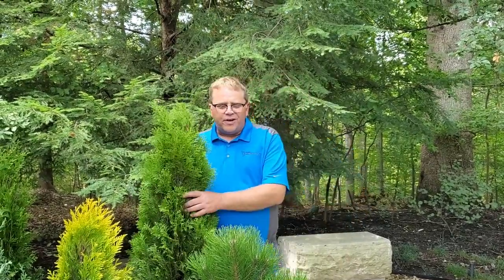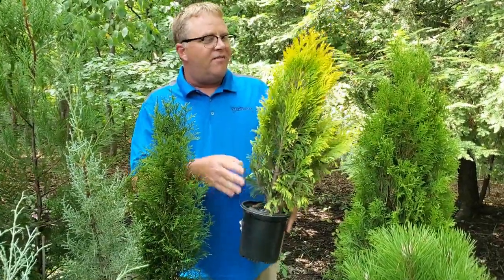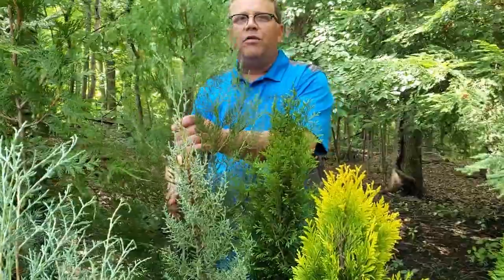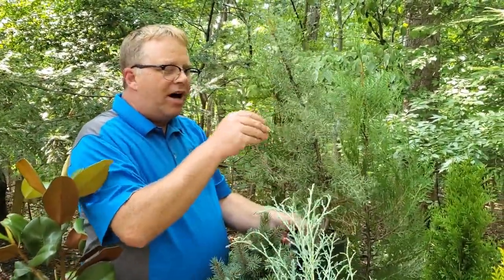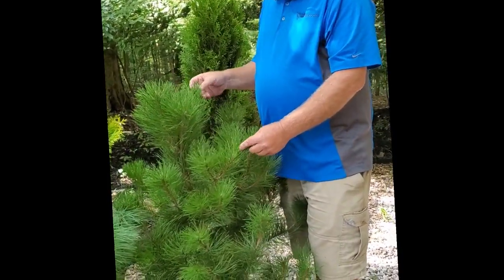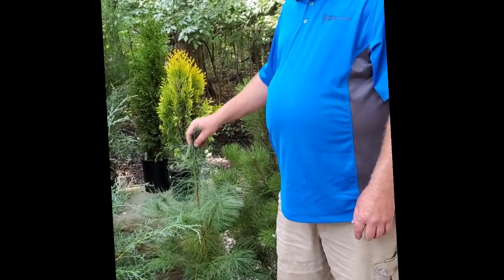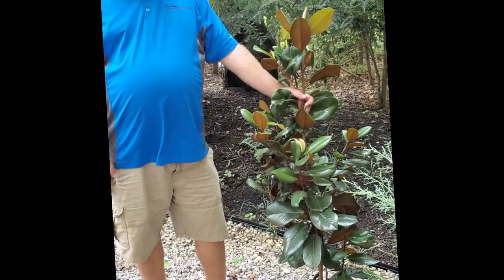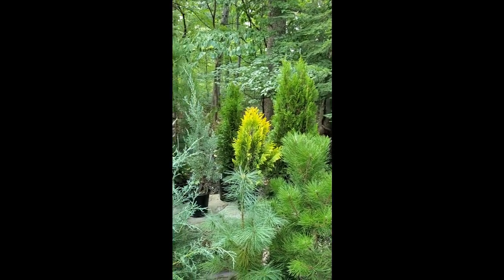Perfect Trees for Privacy Screens & Buffers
If your yard needs more privacy, but you can't install a fence or want something even taller, we recommend planting one of these privacy trees. Green screening options are beautiful and add value to your property.